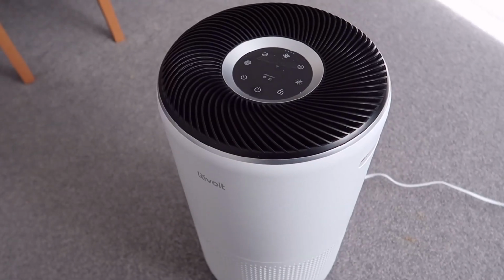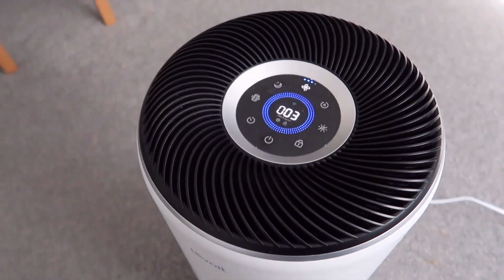Things You Need For Your Cockatiel! | Parrot Essentials | TheParrotTeacher AD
Hi parrot lovers!

This weeks video is all about things worth getting if you have, or plan to get a cockatiel!

After my video on cockatiel essentials, I got a fair few DM questions about the kinds of things you should buy, so I thought a dedicated video would be useful!

Hopefully you all find it useful and many of the tips included will apply to other parrot species!

I'd like to thank Levoit for kindly gifting us our new air purifier. We liked our old one, but LOVE this new one!